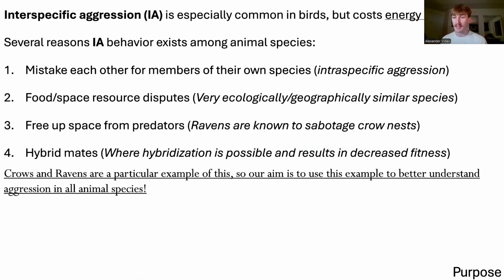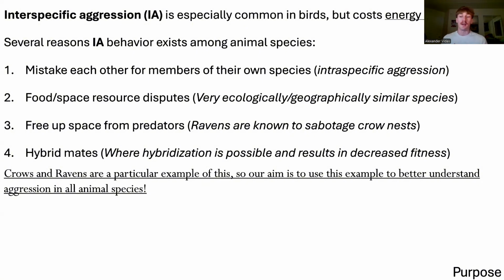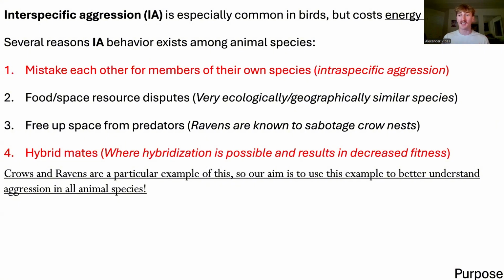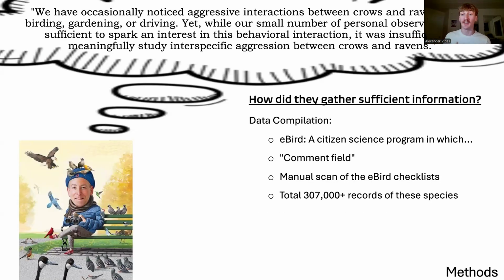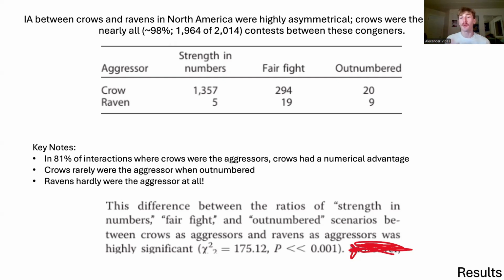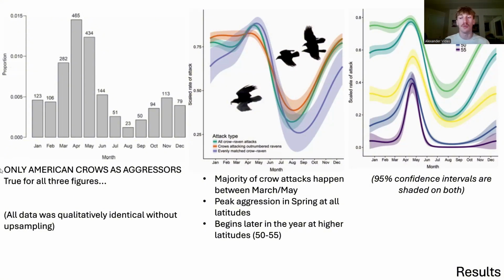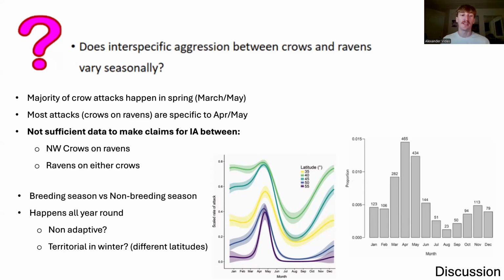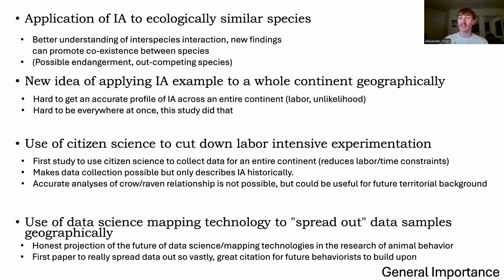BIOL 429 Journal Club Paper Review - Alexander Vidas READ DESCRIPTION!!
To my peers who will be reviewing my presentation over the next week, there are two things I'd like to mention:

1. The video is going to skip and hop a little bit. This makes my dialogue a little choppy because I spoke for wayyyyy too long. If you learn anything from my review I urge you to pick a short paper or time when recording. I was way over 15 minutes originally.

2. There is a graph on the right of the slide about 9 minutes in. I didn't realize Zoom always exports the video of your face cam on the top right hand of the screen, so the legend is out of view for this graph. The lines should be labeled as follows, in order from top to bottom:

40 degrees
45 degrees
35 degrees
50 degrees
55 degrees